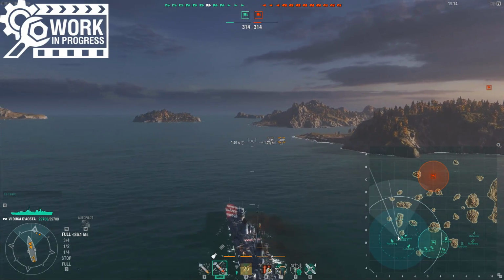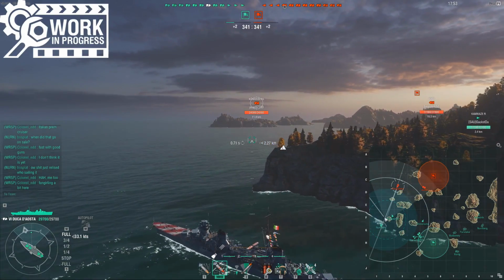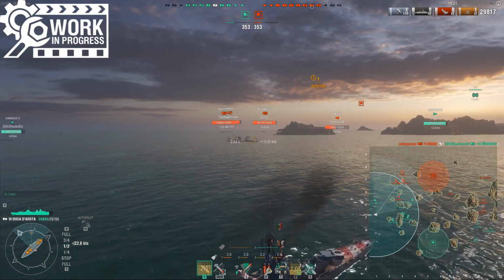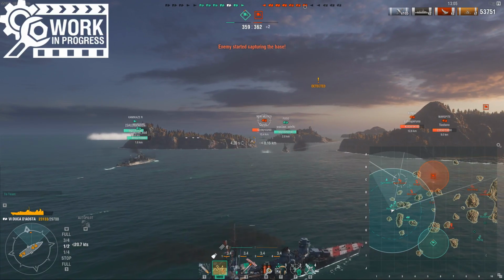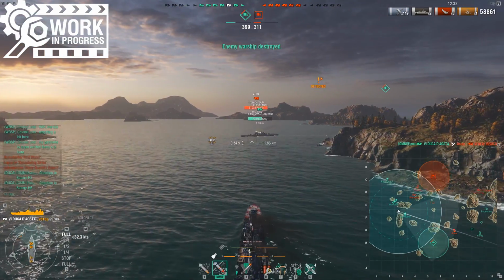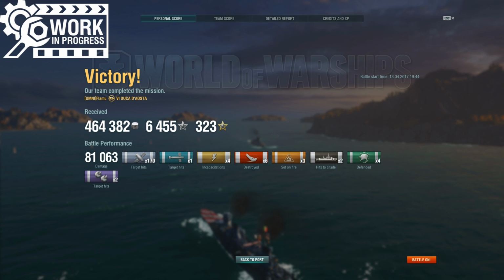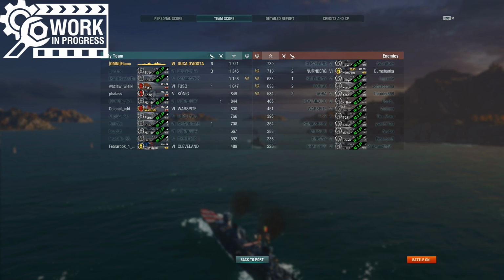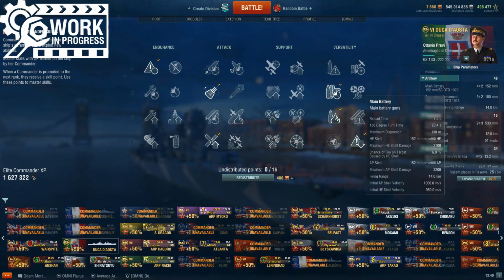Italian T6 Premium Duca d'Aosta - The Ferrari Take Two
Another look at the Duca, this time checking out the buffed version. The gameplay and style still remains the same, and the buffs in general have just made the ship better at everything it was good at before. The lack of pure DPM will prevent this ship from truly ever being OP, but it's still a lot of fun to play! As I'm not expecting the ship to change much more, I included my recommended build at the end.